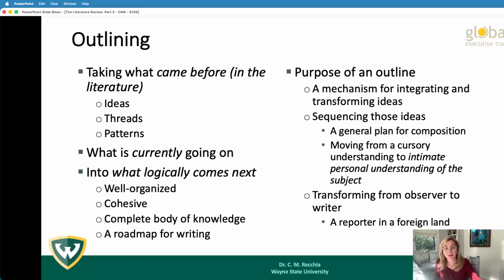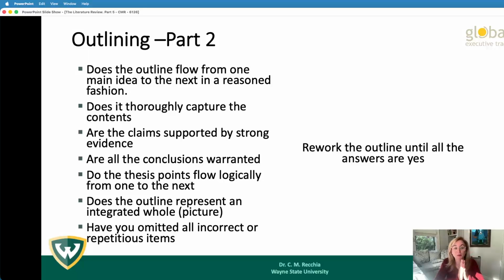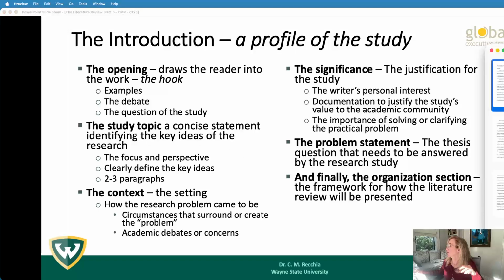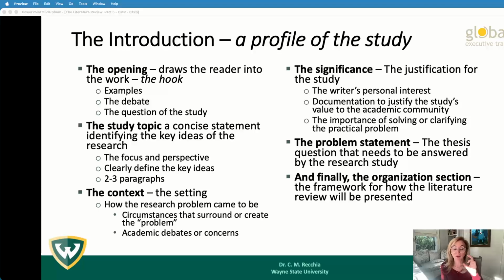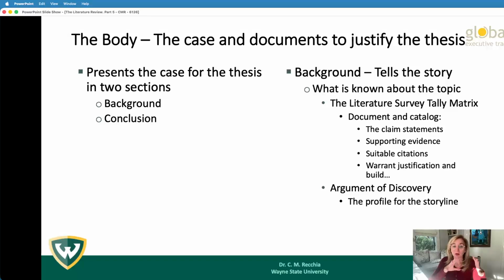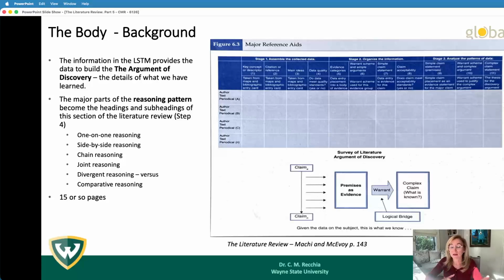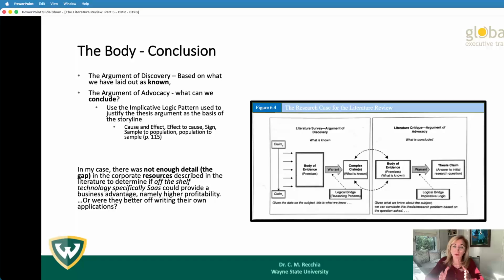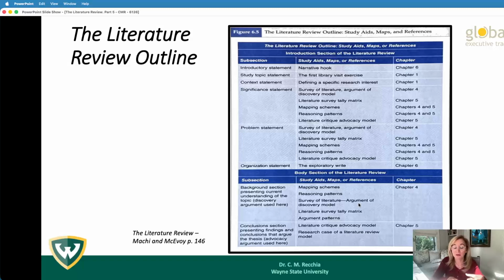Module 5 - Lecture 2 - Writing the Review - Part 2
This is the seond lecture of Module 5 of the Literature Review Class. This covers 141-146 of The Literature Review by Machi and McEvoy